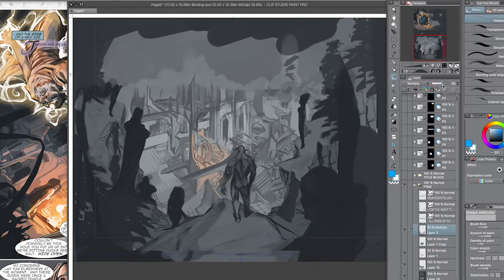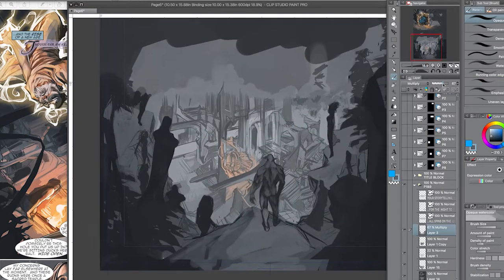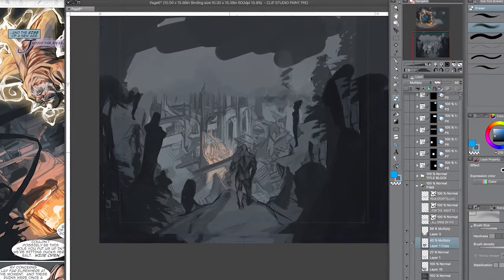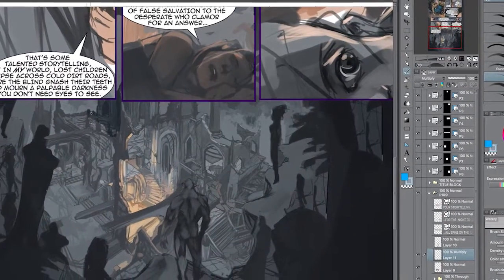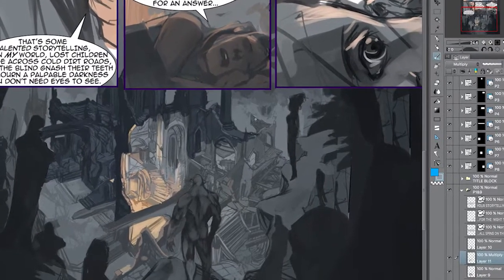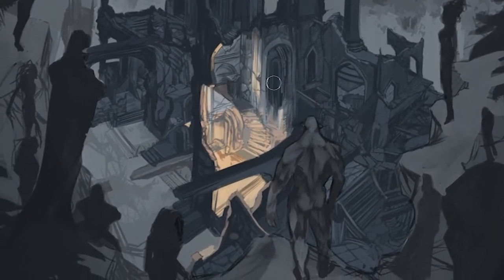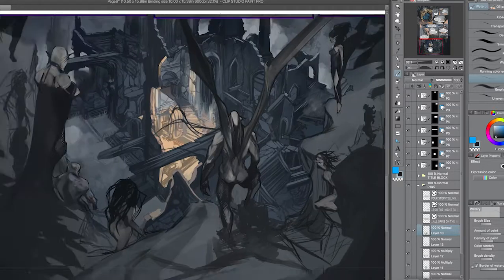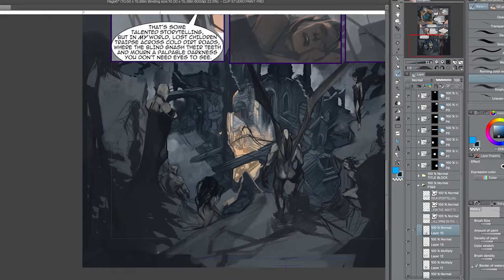The Front Lines Episode 2: Digitally Painting Organic Environments, Light & Depth: Rise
Basics on Light & Perspective - Cathedral Ruins from Rise

Just giving a really quick feel of how I "chisel out" a digital painting while following some rules of perspective and light in this simple (but not easy) nocturne.  Taking the time to learn and follow these rules makes the work of inventing the aesthetics and forms much easier and more fun, because the resulting image then feels more grounded in familiar reality.  When we cans suspend the disbelief of an audience especially in a fantasy/sci-fi genre, that's when we can pull them into that world...